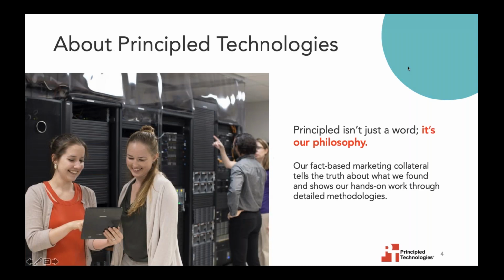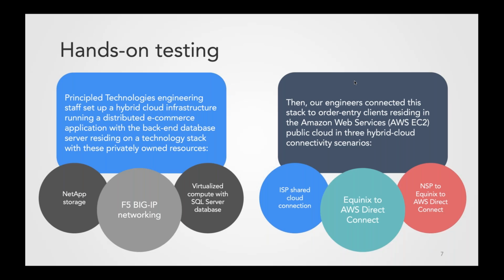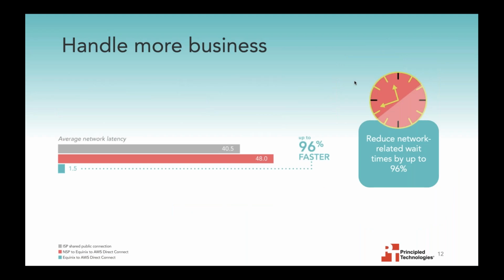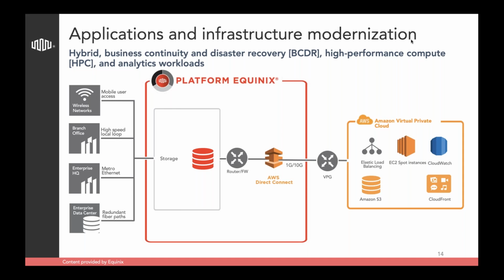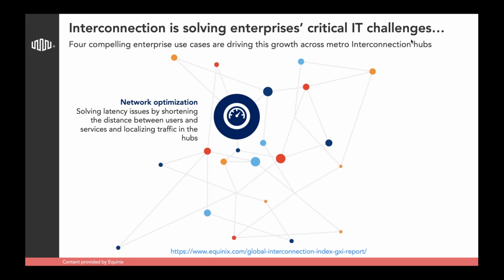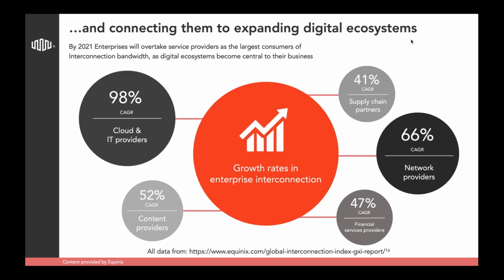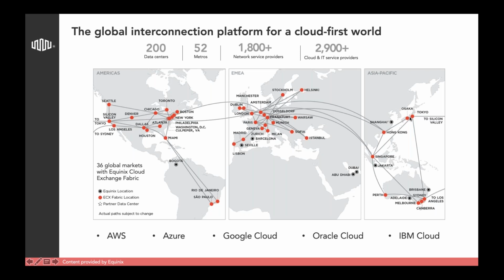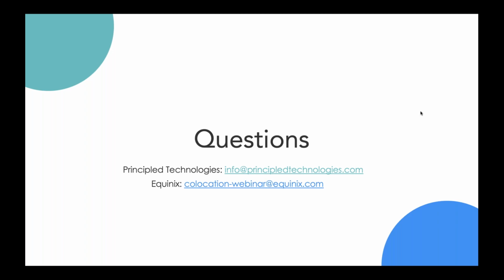Webinar: Thinking outside the on-premises data center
John McMains, Principled Technologies CEO, talked with Greg Adgate, Vice President for Global Partnerships & Alliances at Equinix, about the results of PT testing that compared multiple hybrid cloud connectivity scenarios.